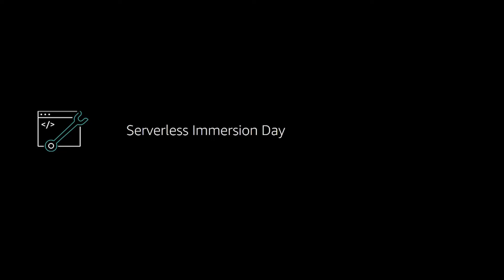Northwestern Mutual builds cloud skills with AWS Training and Certification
Northwestern Mutual partnered with AWS Training and Certification as it embarked on a cloud upskill journey for its employees. After performing a learning needs analysis to identify skills gaps, the company developed a cloud learning program to upskill employees so they could deliver better results for customers.

to learn more about AWS Training & Certification.